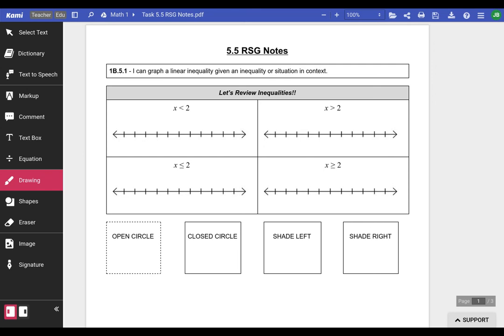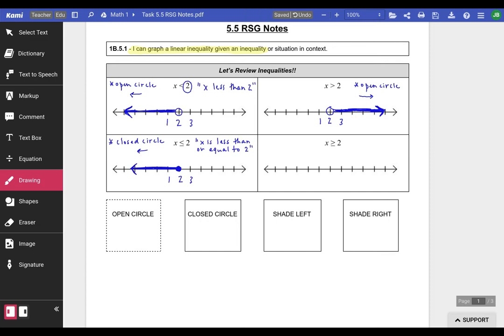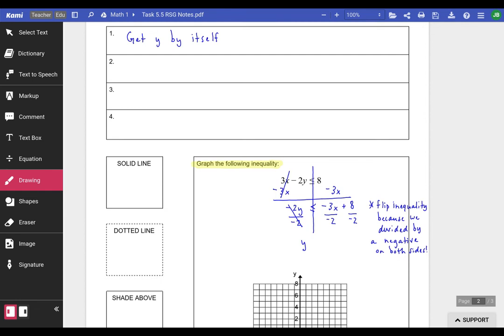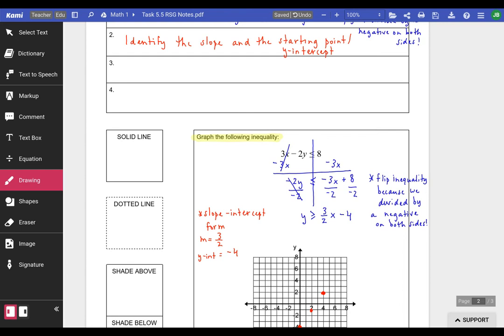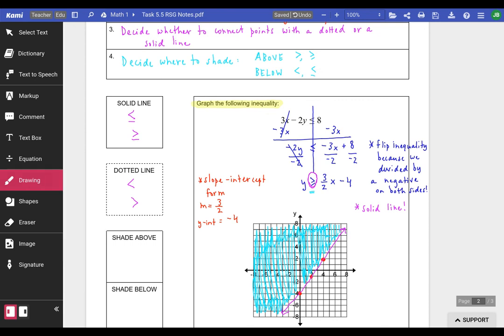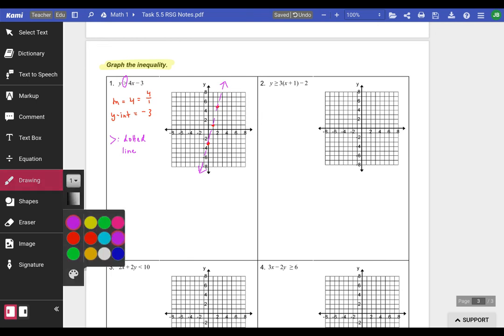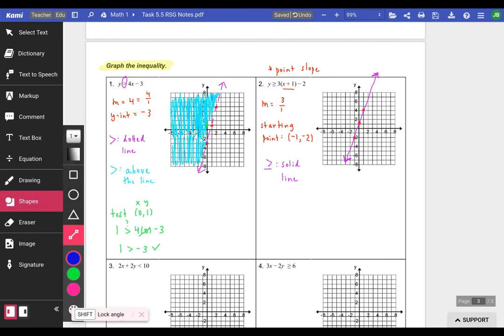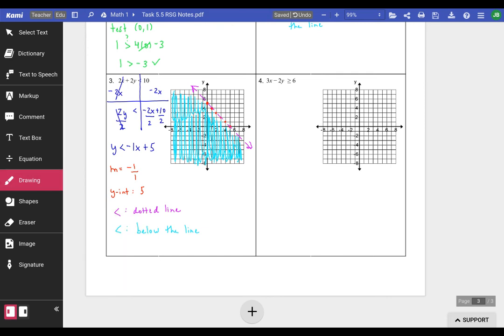5.5 RSG Notes